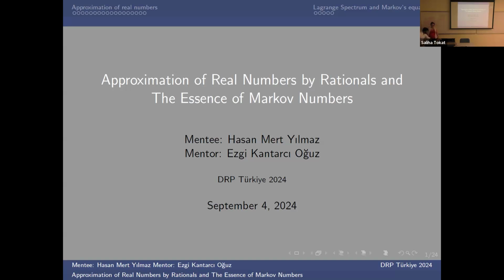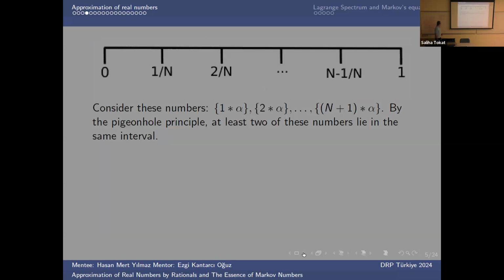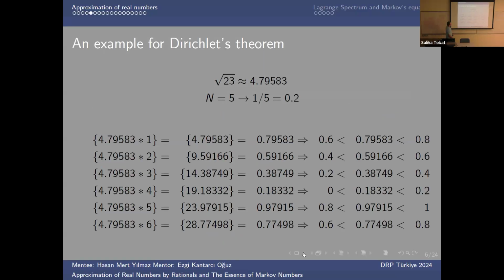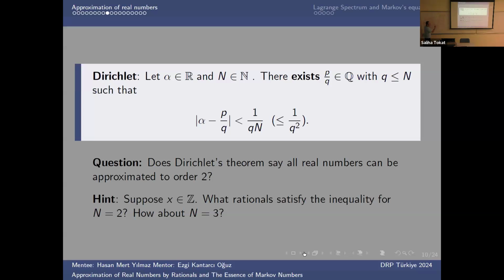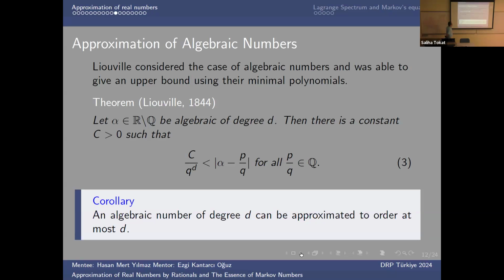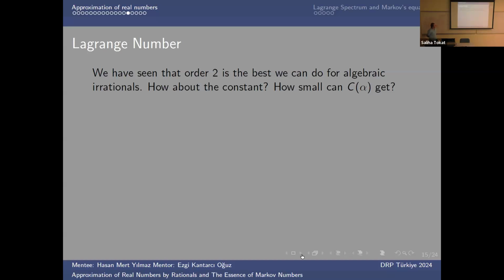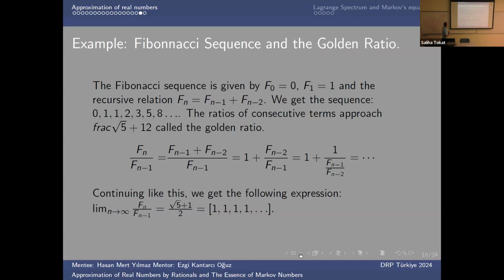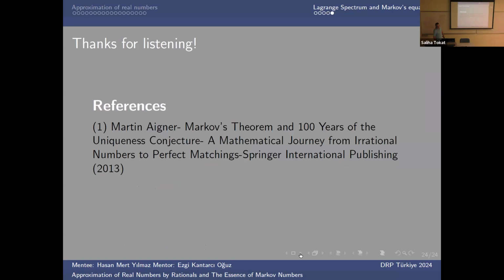Hasan Mert Yılmaz - Approximation to Reals by a Sequence of Rationals and Intro to Markov Numbers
Approximation to Real Numbers by a Sequence of Rational Numbers and An Introduction to Markov Numbers

We will talk about theory of Diophantine approximation and Lagrange spectrum, define Markov equation and talk about the relationship between Lagrange spectrum and Markov equation.